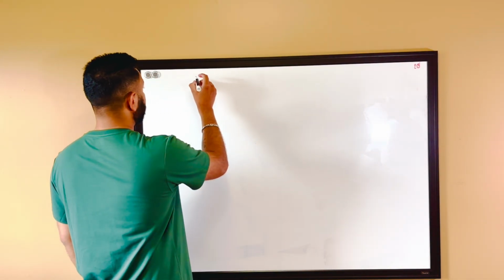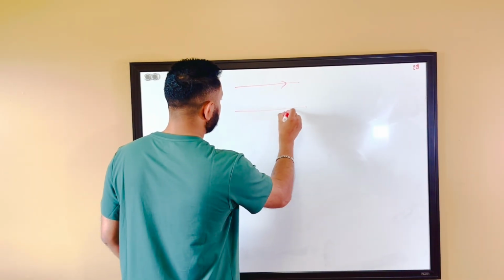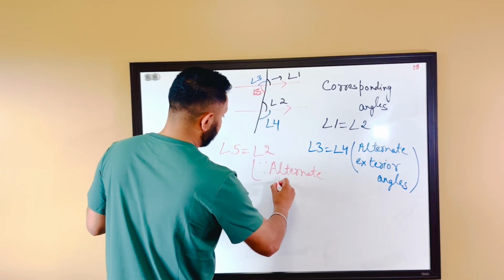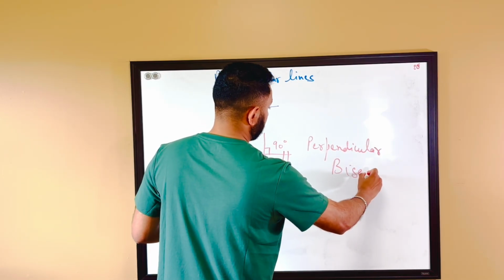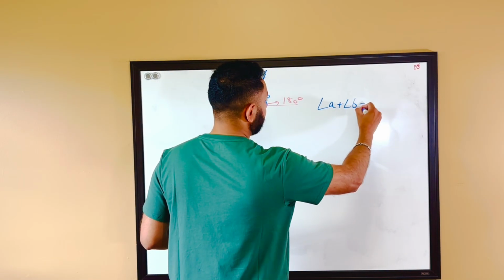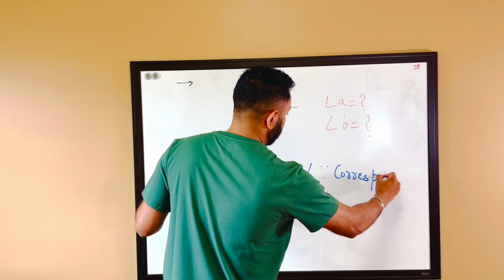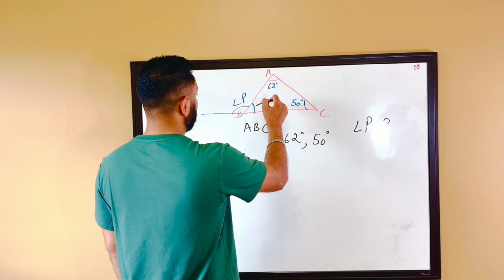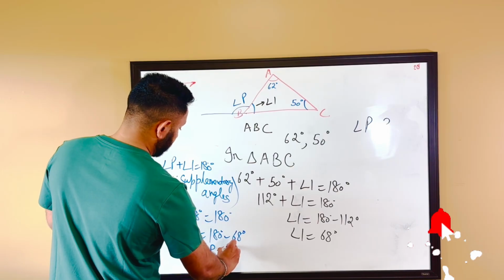Lesson-20;Lines and Angles